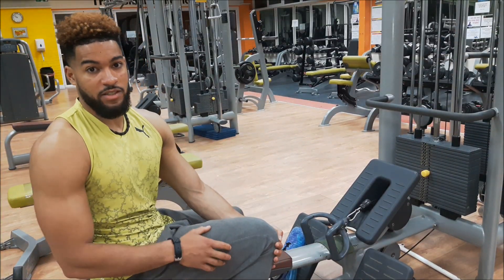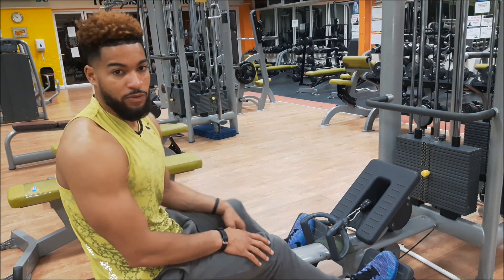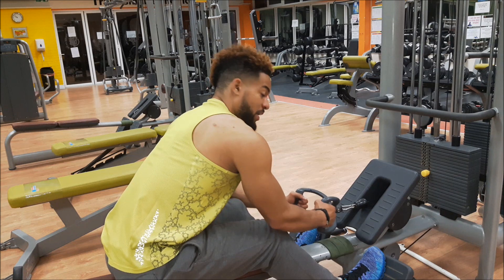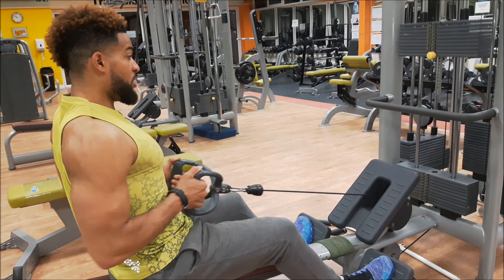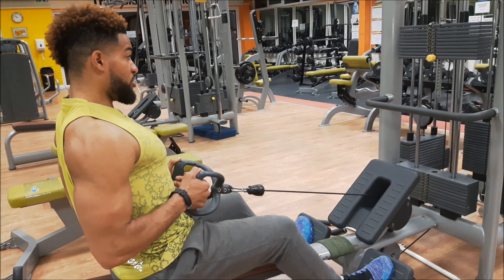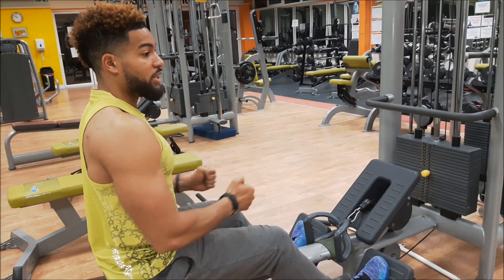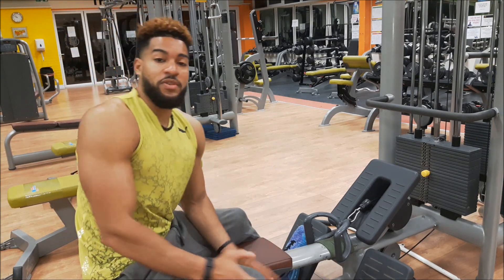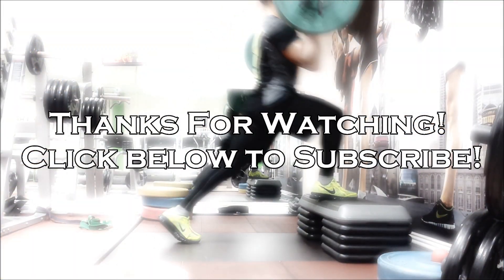Close Grip Seated Row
A cable exercise for the muscles in the Upper Back